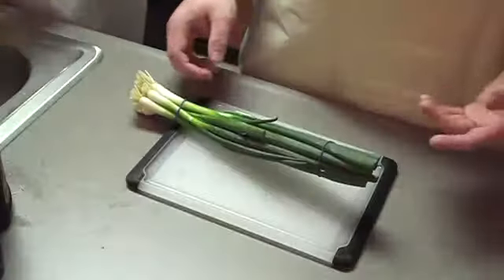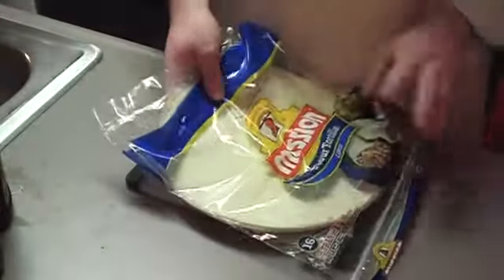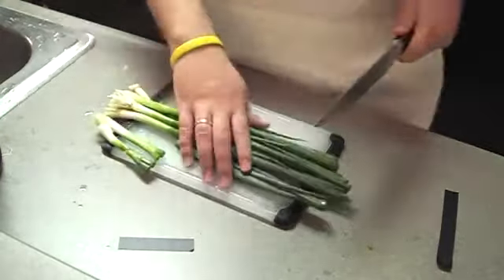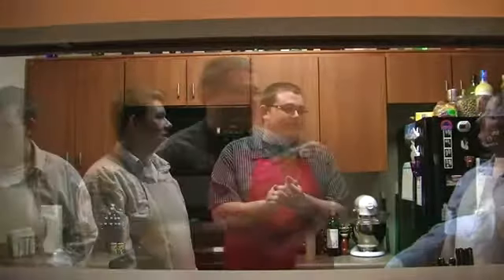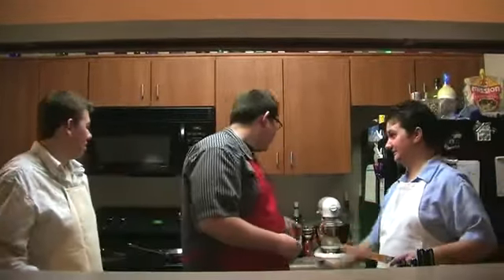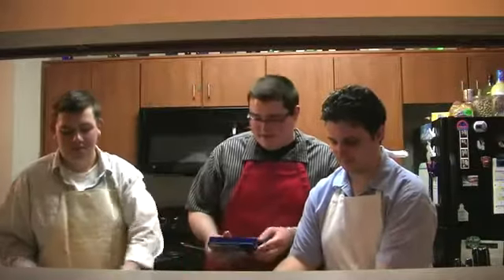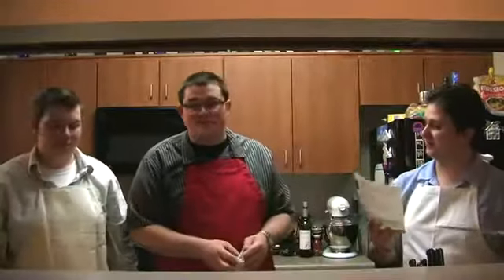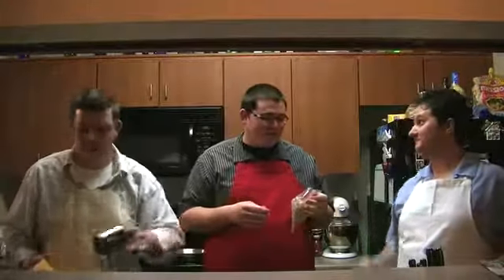Cooks Who Can't Episode 1 | Barbeque Chicken Quesadilla Part 1/2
Here it is, our debut episode of Cooks Who Can't! We worked hard to bring this to you and hope you enjoy the show.

In this episode out cooks try to make some delicious Barbecue Chicken Quesadillas. Can they do it? Will they taste good? Did they start any kitchen fires? The answers to these questions and more are in the video above so go and watch it.